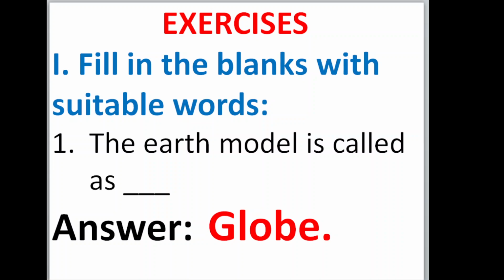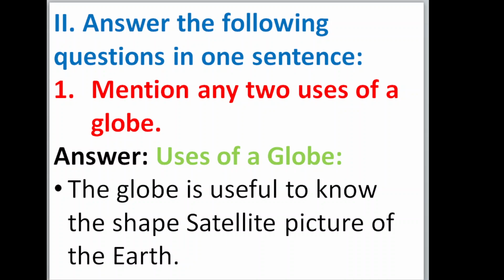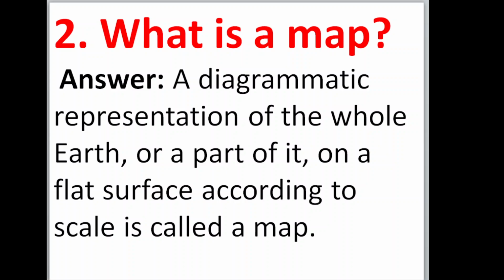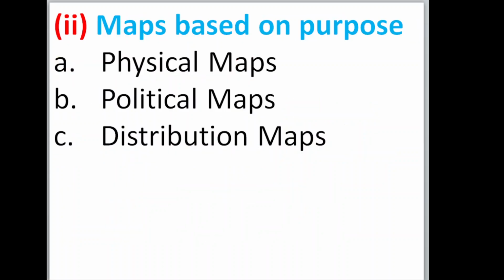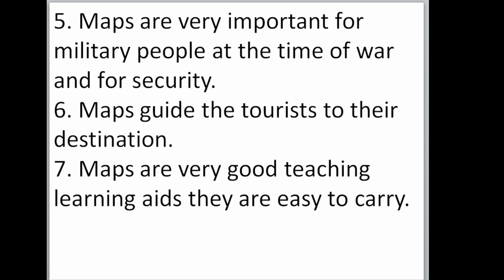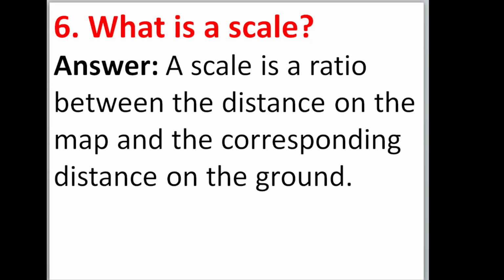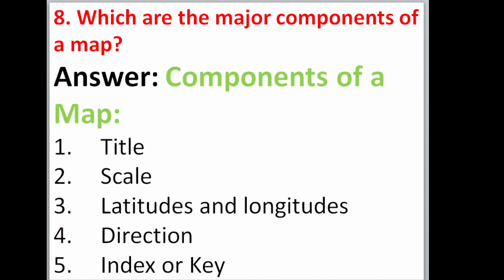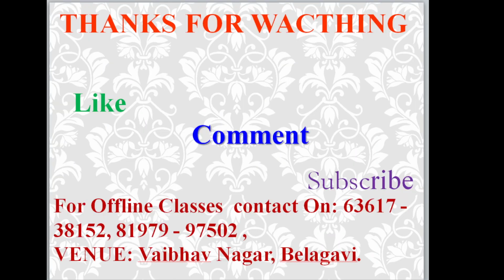10 GLOBE AND MAPS SST NOTES OF 6TH STD REVISED SYLLABUS 2024 OF KARNATAKA STATE BOARD